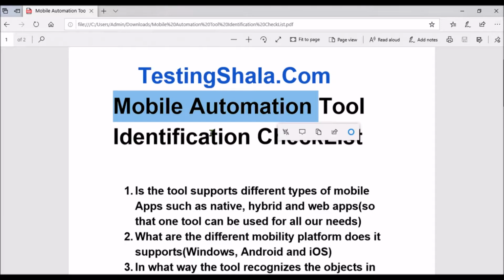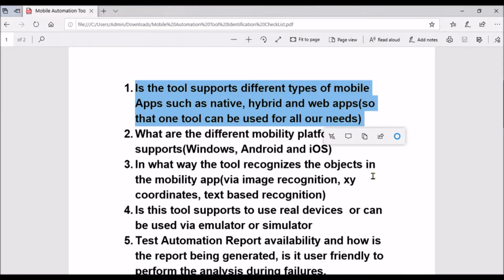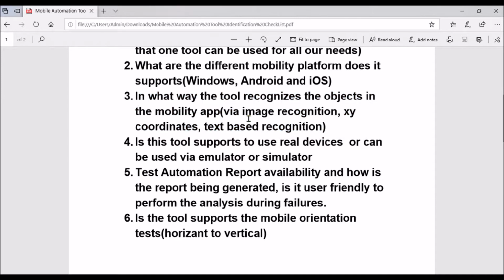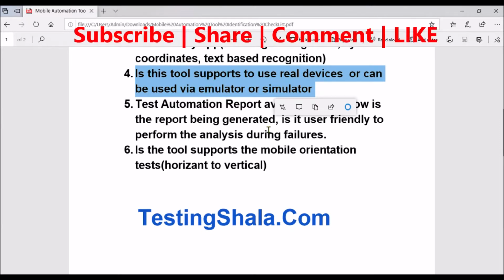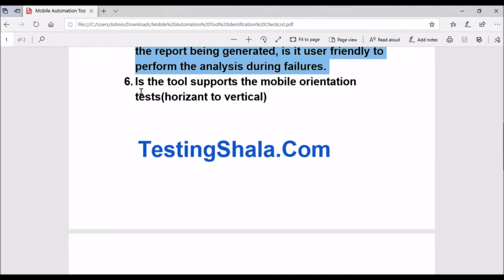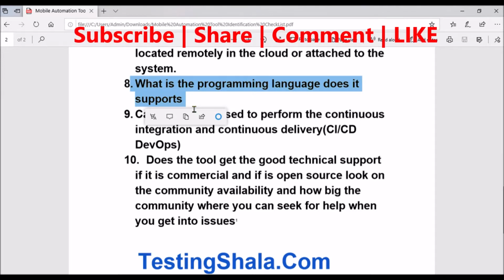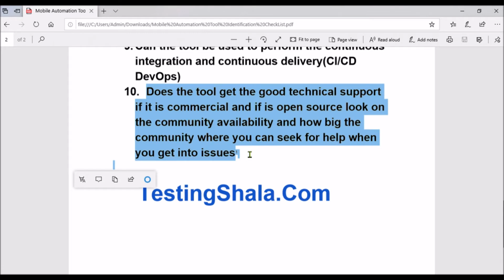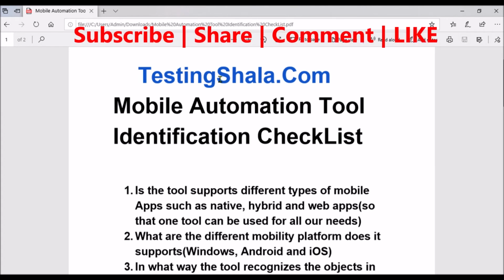automation tool selection criteria for mobility app testing | testingshala | strategy | process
In this video I am going to talk about how to select mobile automation testing tools for your mobility app testing, I have given the 10 important criteria or  tips or guidelines for you to follow, so that tool selection become easy job for you.